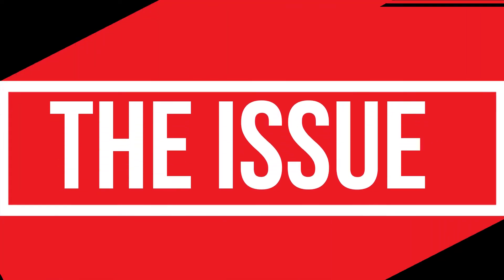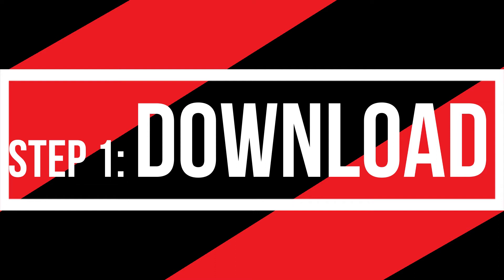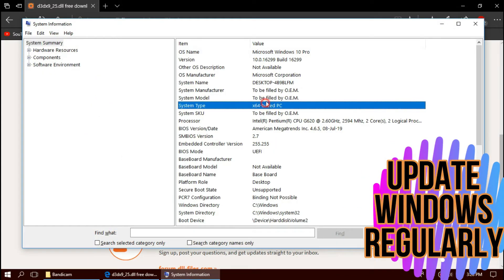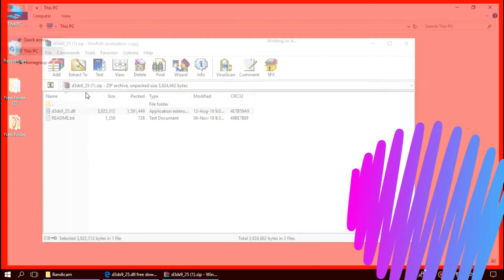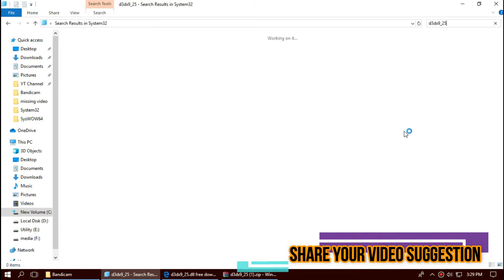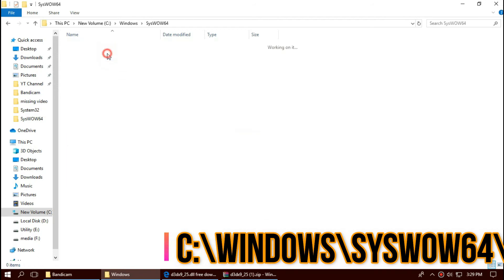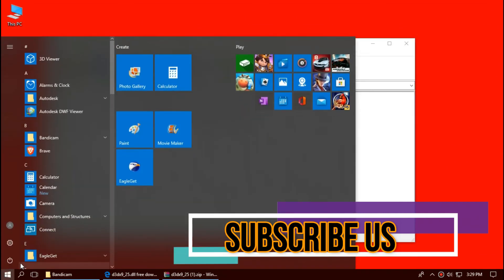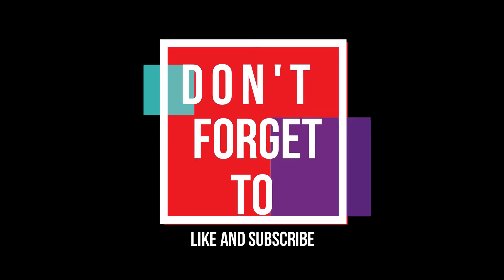How To Fix the program can't start D3DX9_25.dll is Missing from computer Windows 10/11/7 32/64bit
Error: The code execution cannot proceed because d3dx9_25.dll was not found. Age of empires 3 is working with this method. Windows 11/7

Thumbnail is created with Canva

I guess you are watching this video because your computer is running with an issue here as you try to open a program/game example: Age of empires 3, you have already installed, this error arrives: "The program can't start because d3dx9_25.dll is missing from your computer, try reinstalling the program" It's a very common issue and all you need to do is follow this 3 step method:

1st step: Download d3dx9_25.dll on Google and download (.dll)
2nd step: Extract d3dx9_25.dll file to C:\Winodws\system32 (32 bit and 64 bit)
3rd step: Also extract dll file to C:\Winodws\sysWOW64 (only 64 bit) and restart your PC

Time Codes:

0:00 d3dx9_25.dll missing error
0:20 Intro
0:30 How to Download d3dx9_25.dll
1:28 How to Fix d3dx9_25.dll 32 Bit & 64 Bit
2:17 How to Fix d3dx9_25.dll 64 Bit
3:07 Alternate fix
3:18 Outro